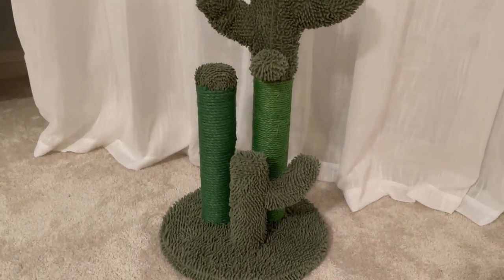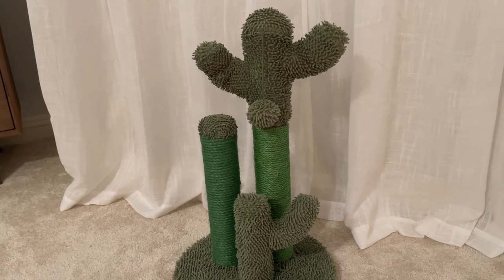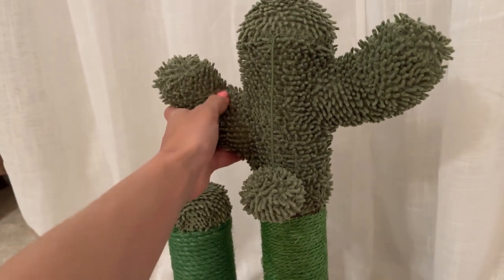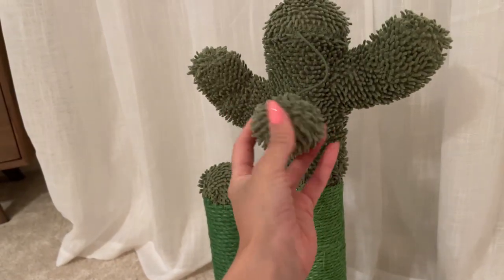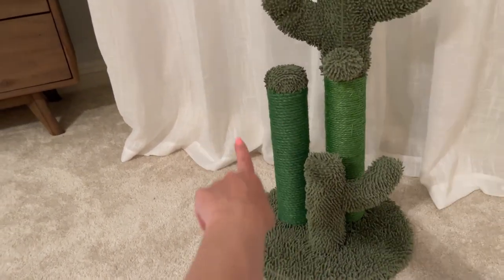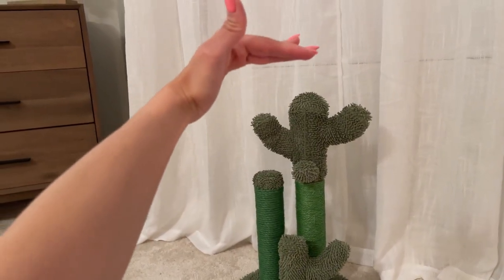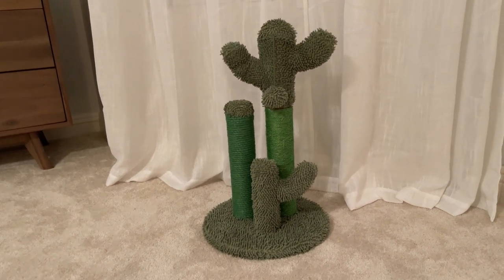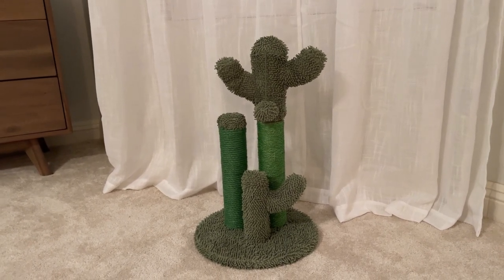PAWZ Road Cat Scratching Post Review - Is It Worth It?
The PAWZ Road Cat Scratching Post Cactus Cat Scratcher brings a fun twist to cat toys with its unique cactus design. It's perfect for cats of all ages, providing three poles with varying heights for scratching and stretching, a playful dangling ball, and a soft carpeted base and top. This post not only saves your furniture from claw marks but also promotes natural cat behaviors and offers extra entertainment. Easy to assemble, it comes in two sizes suitable for cats up to 10lbs and larger adult cats. Consider this premium product for a stylish, functional, and engaging addition to your feline friend's life.